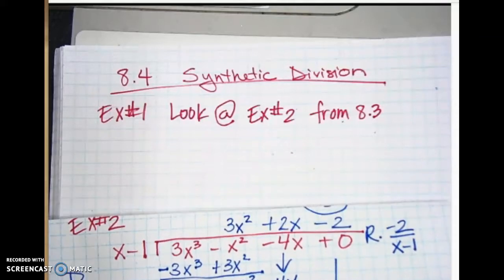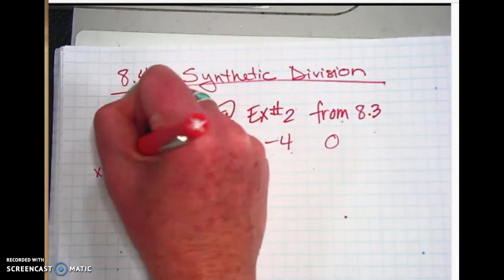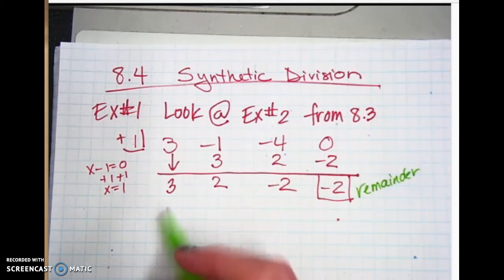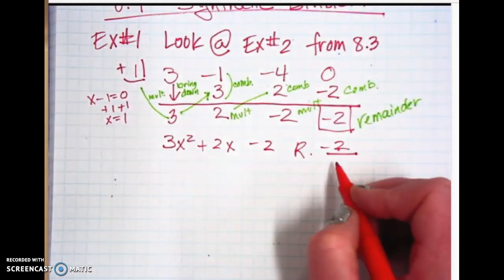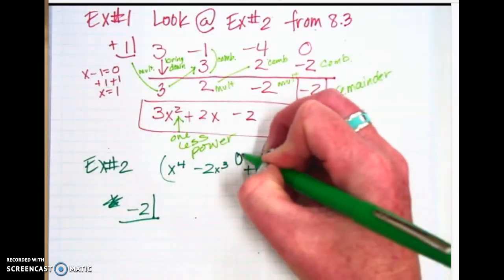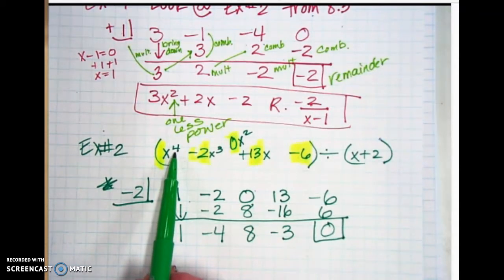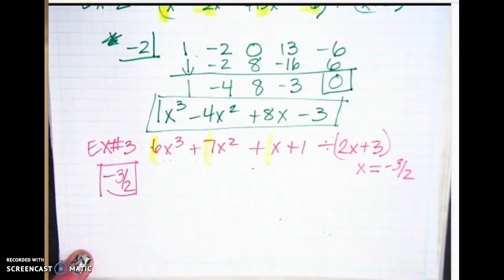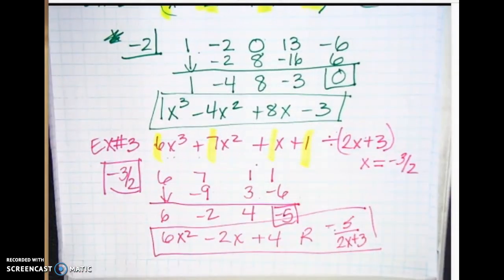A2H 8.4 Synthetic Division